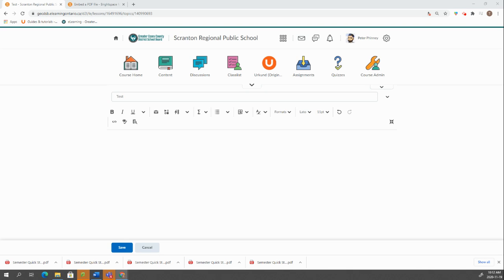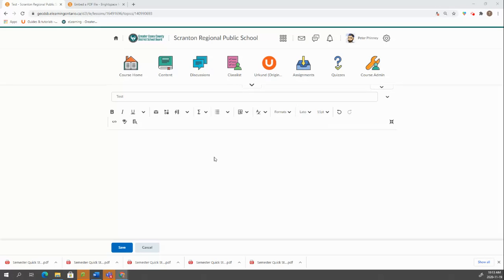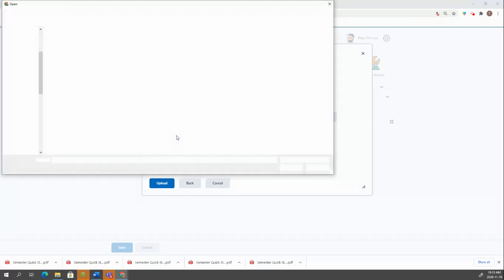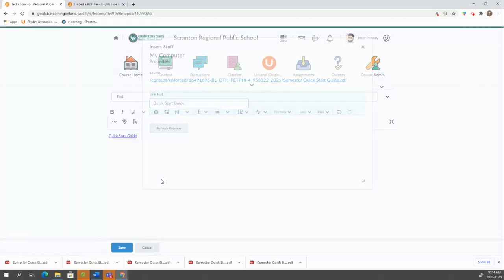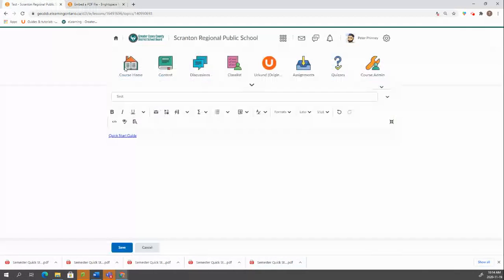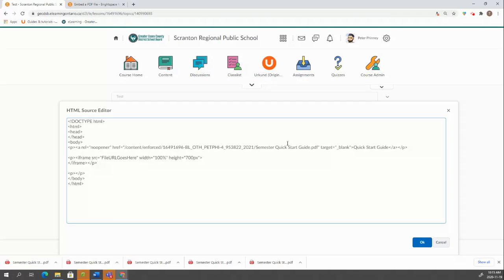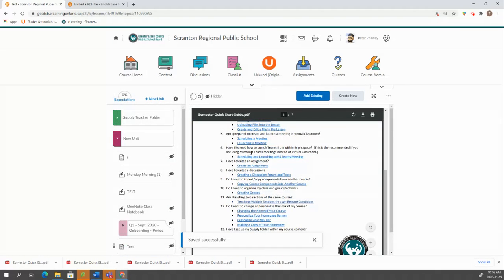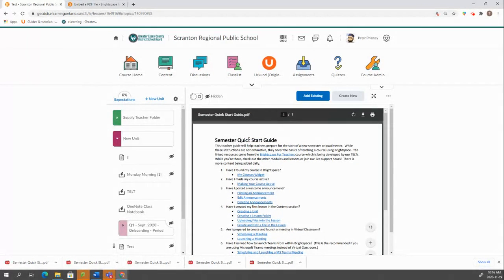Embed a PDF file in Brightspace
This is a brief tutorial on how to embed a PDF file in your course in Brightspace.